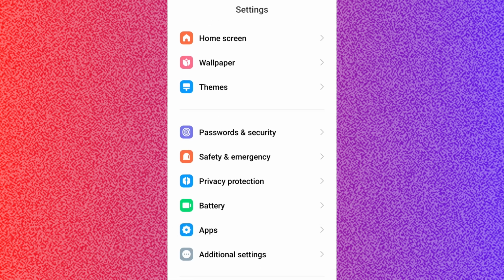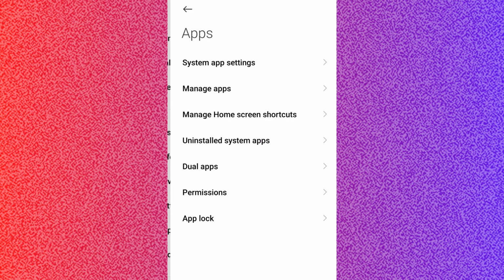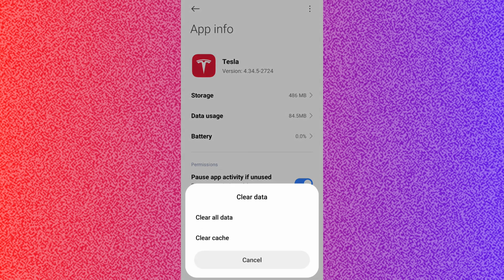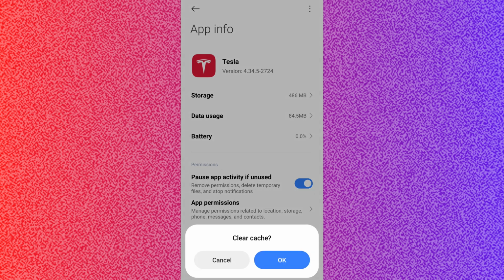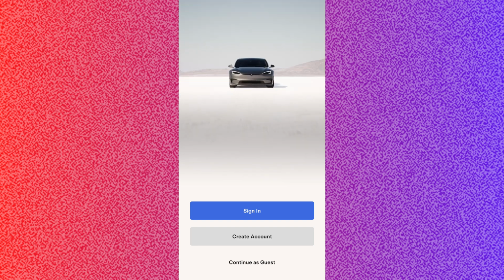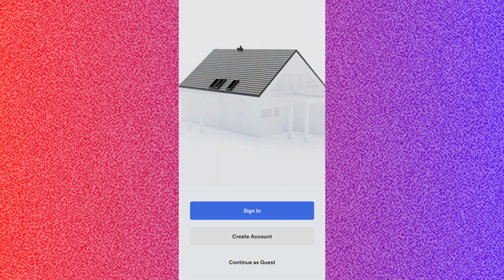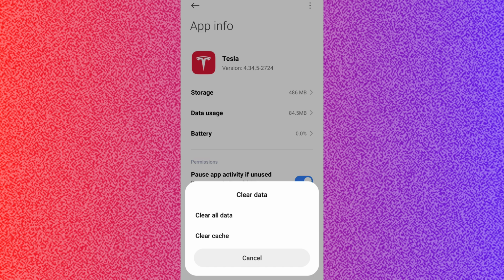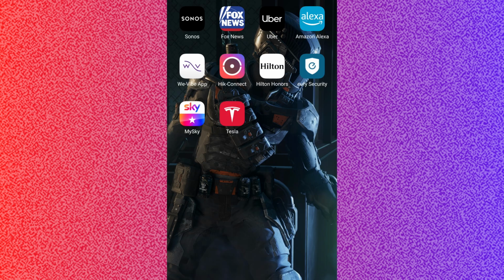Tesla App Not Working: How to Fix Tesla App Not Working